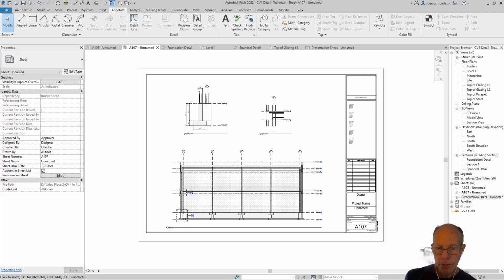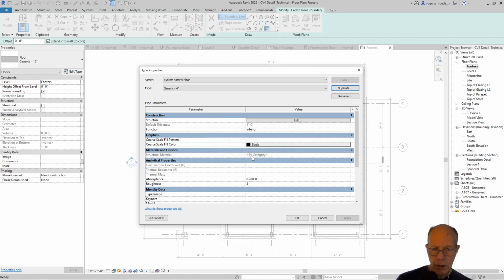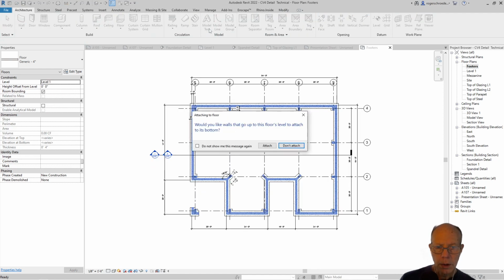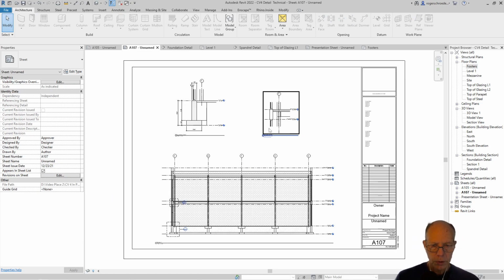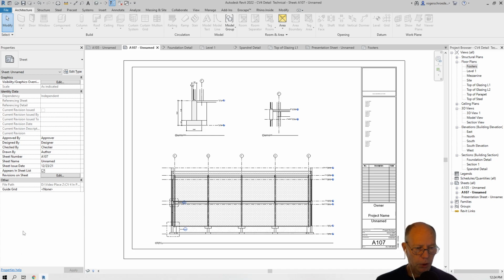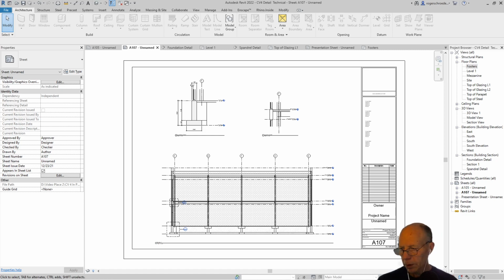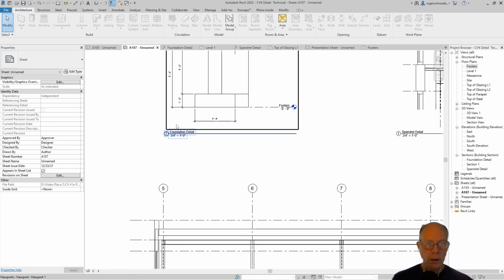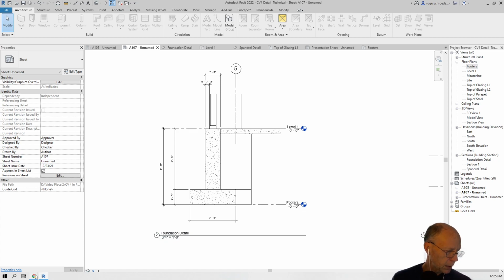CV4 8 Review Submittal 6min